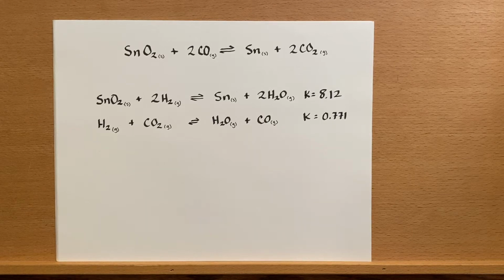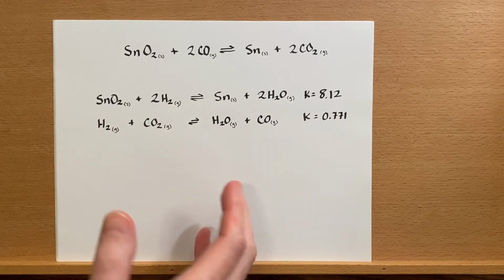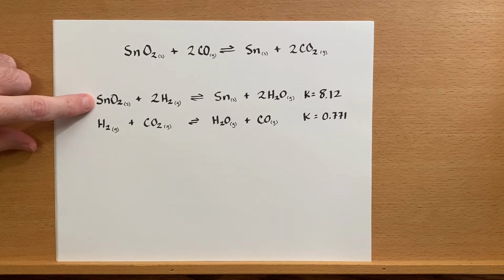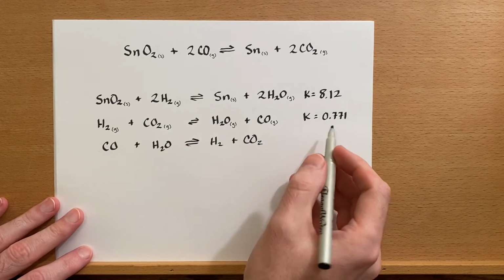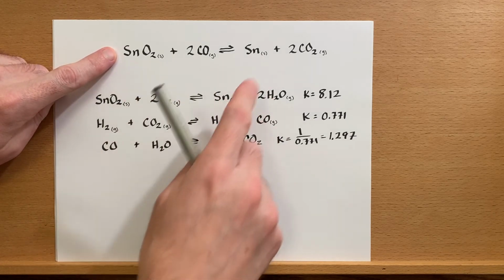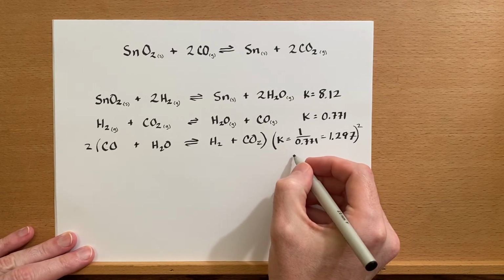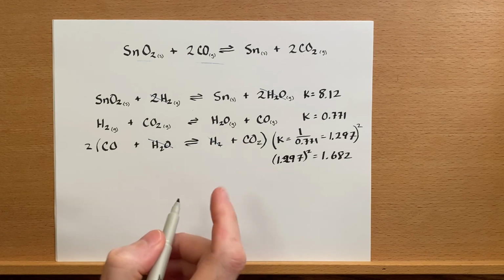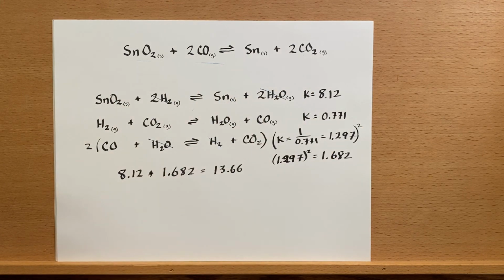An example manipulating Ks